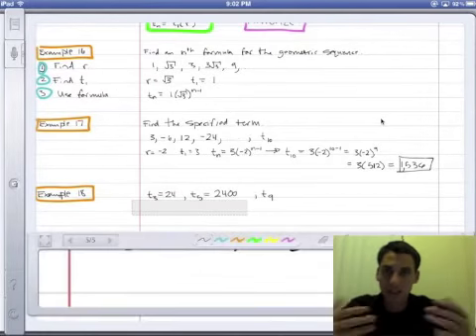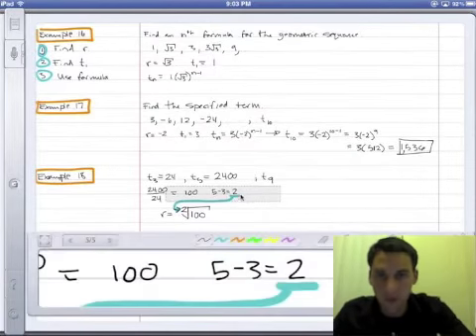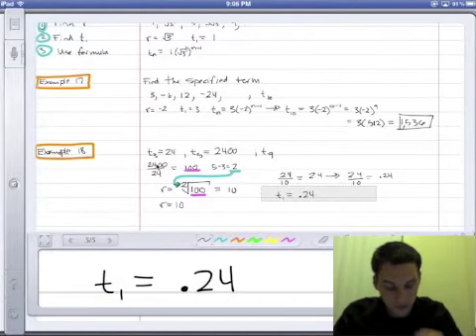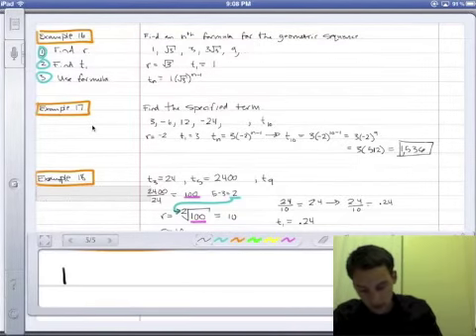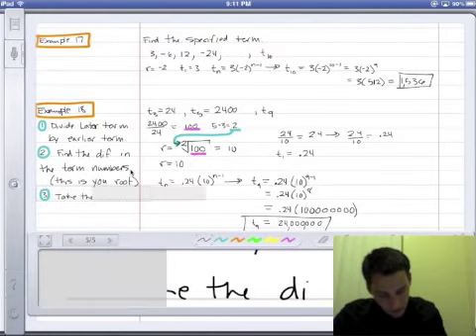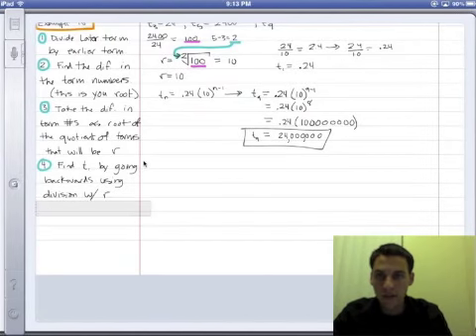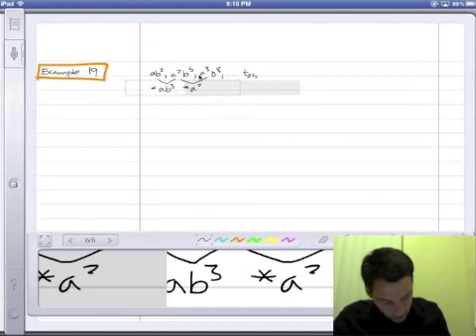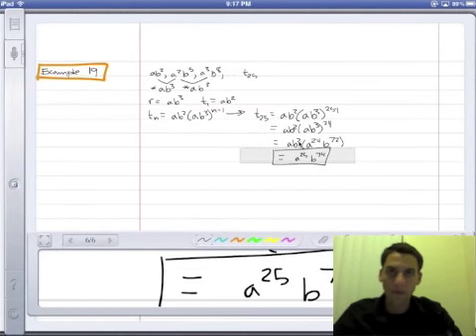Geometric Sequences Part 2